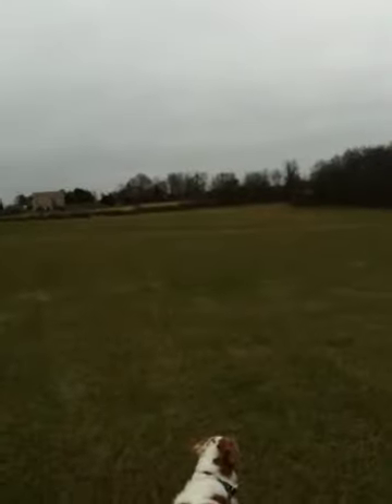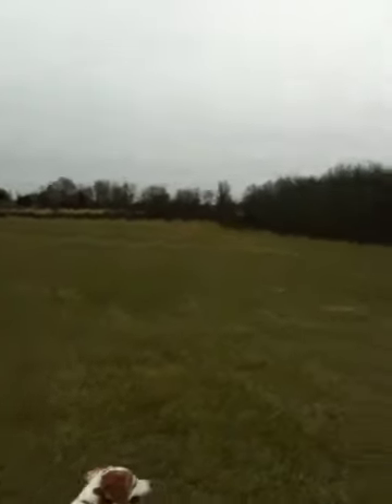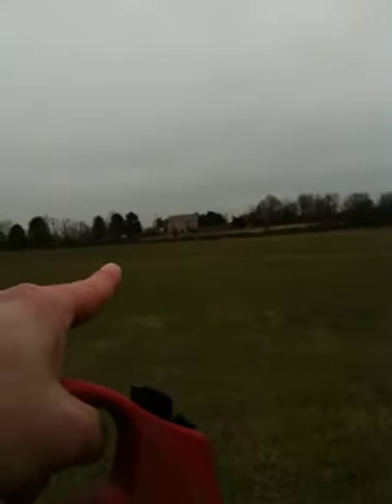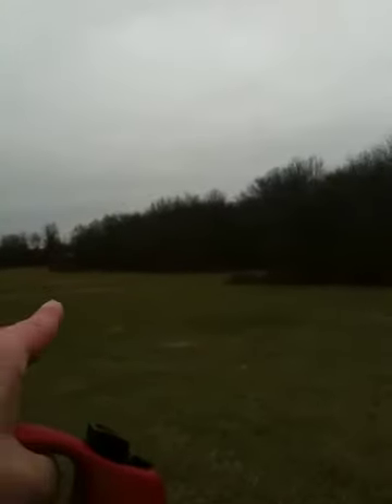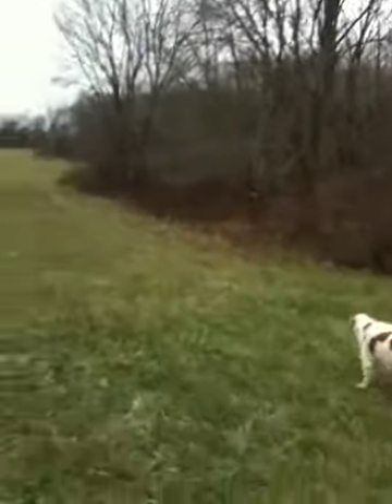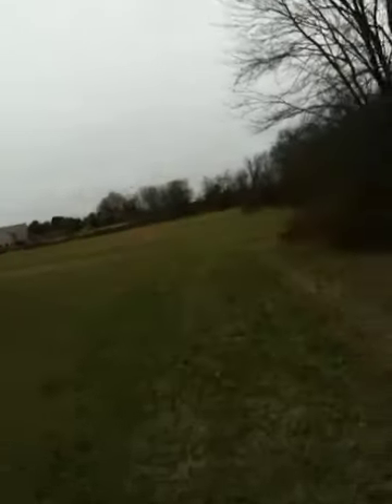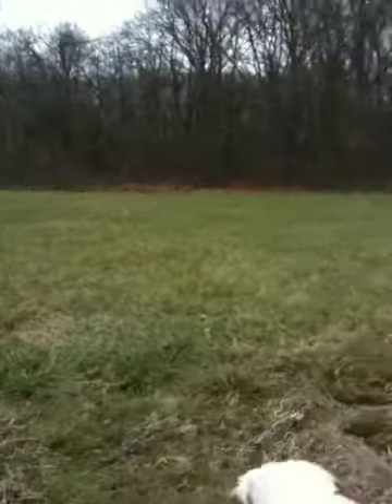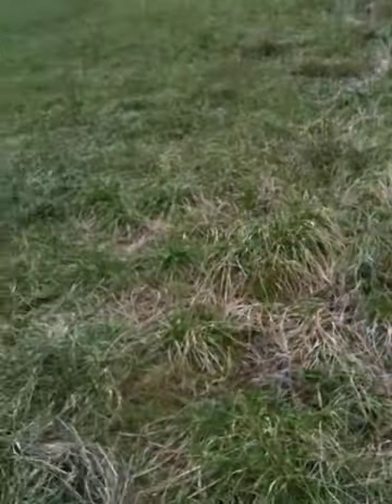Mason-Dixon Ley Line, 12/10/10, East of Appleton Road: Video 2: Excavated Trench Along Ley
Second video. As I approach the line, the line is clearly excavated and runs into the woods where other granite rocks are visible. Too thorny to get through though.

I also explain some more about the Mason-Dixon Line, which is a cultural and historical line or boundary. The line itself is a clue that a ley line is nearby.